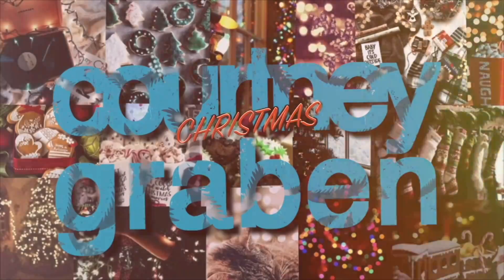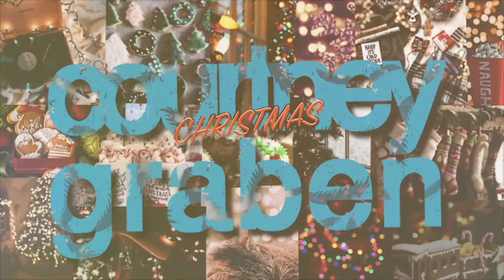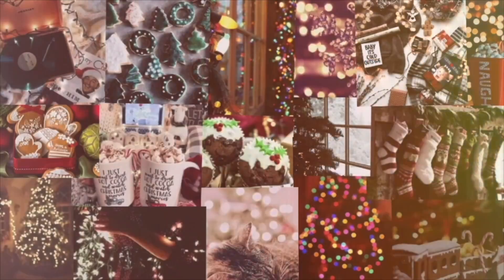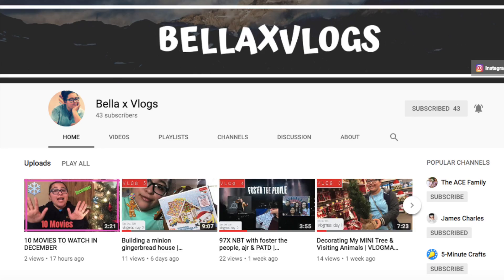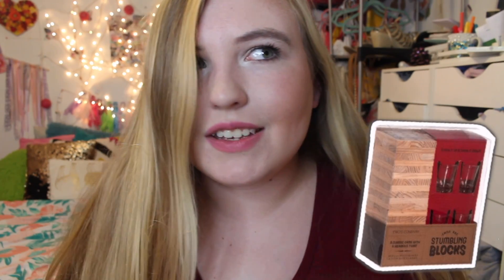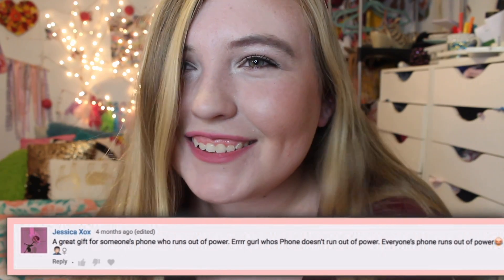100 Aesthetic Gift Ideas for Girls! | Christmas and Birthday Gifts for Teens! | Courtney Graben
Hello! 💕
Hope you enjoyed the video! If you did leave me a big thumbs up and a comment!

hi! buy these!💗💘

I'm going to playlist live orlando!

If you have any video suggestions just leave them below in the comments and I will try to them!

About Me!
Name: Courtney Lauren Graben
Age: 17
Grade: 12

xoxo, Courtney